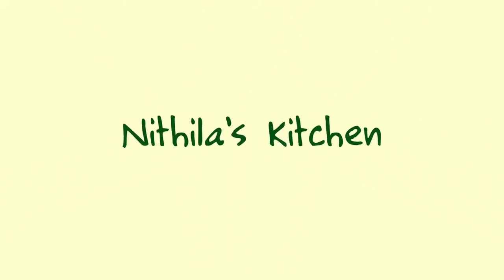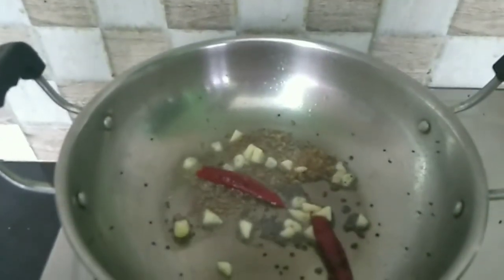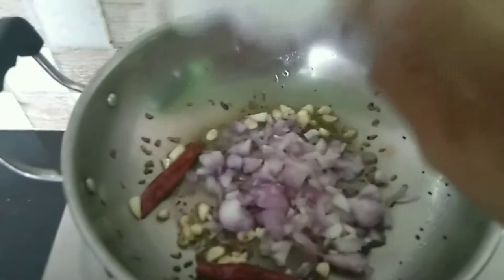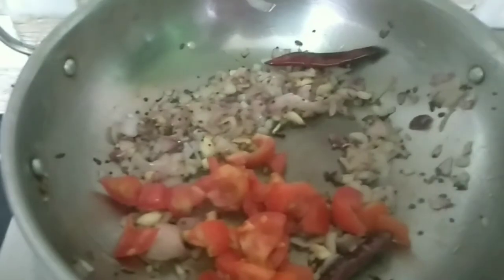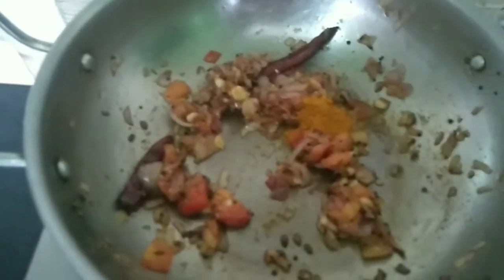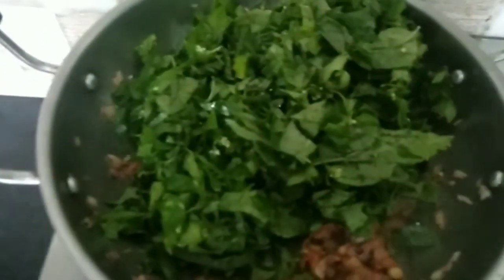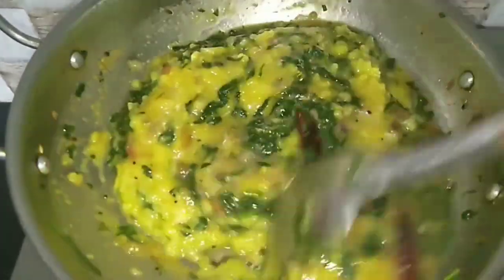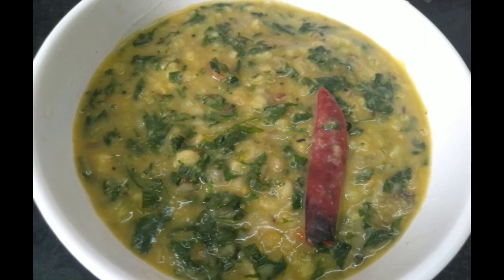மணத்தக்காளி கீரை கூட்டு || Manthakkali keerai kootu